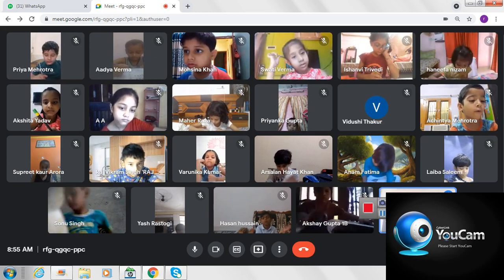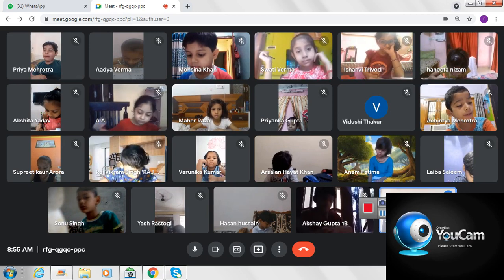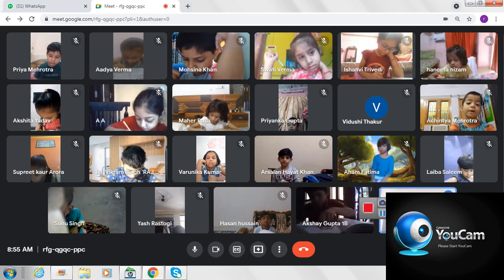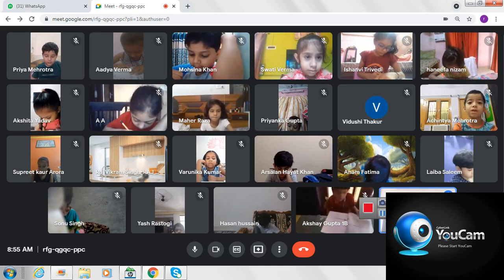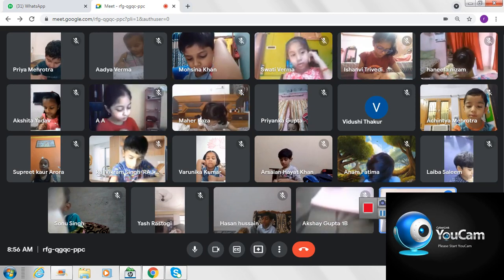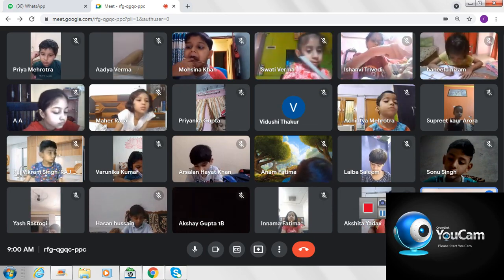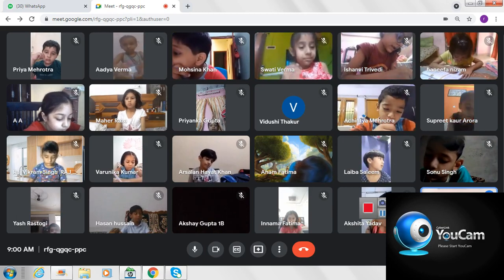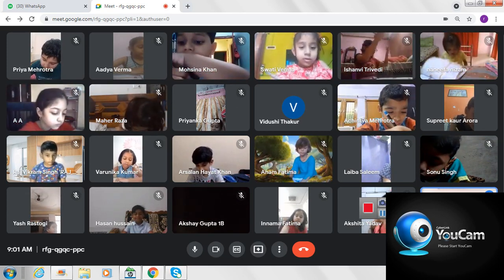Mathematics Adding Down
CLASS 1B